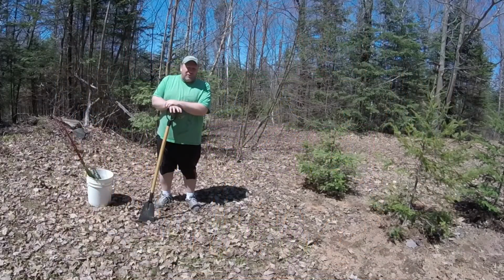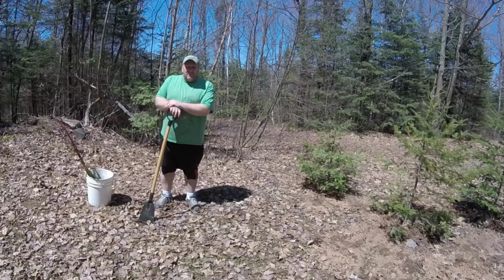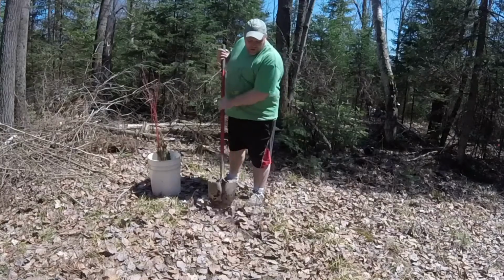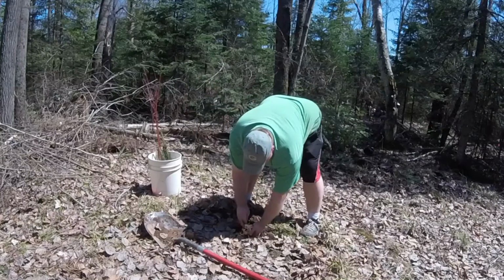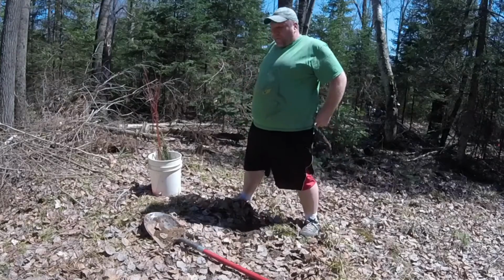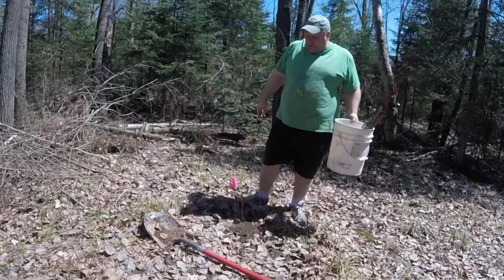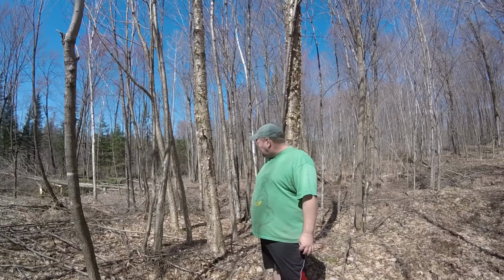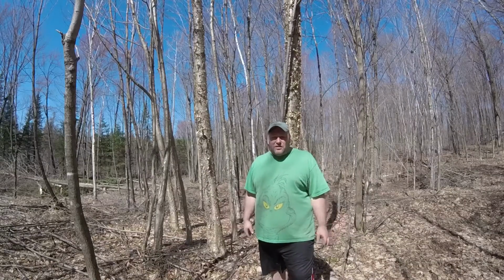Planting some trees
Planting some trees on our hunting land.